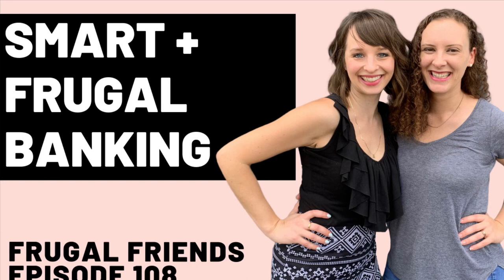Best Online Banks and How to Choose One | Frugal Friends Podcast Ep 108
We all have to put our money somewhere, but how do we decide the best banking solutions? On this episode we explore whether an online bank is right for you, if credit unions live up to all the hype, and if you do choose multiple accounts how you should organize your money in them. We'll also go through our recommendations for the best banks with no or low fees!

-Current: is a mobile bank with an awesome user interface, no overdraft fees and no minimum balance requirements. Its app has a free built in budgeting tool, that gives you purchase notifications, and insight to your spending. Premium users can even break up their savings account into different pods which is super helpful if you’re saving for multiple things at once. And when you set up direct deposit you can get paid up to two days early! So, if you’re looking for another bank account to hold your emergency fund or something big you’re saving for then you’re definitely gonna want to try Current because we’re giving $10 to the first 10 people who sign up using our promo code "FRUGALFRIENDS” for each episode. That’s FRUGALFRIENDS, all one word.

-Being Uncomfortable: that feeling of slight awkwardness and uncertainty about what’s happening next. Sort of how talking about things I am not an expert on makes me feel! Eleanor Roosevelt is quoted to have said ‘do something everyday that scares you’ well - for some of us that’s talking about and/or learning about intricate financial details so you can check that box for the day. Being uncomfortable: it’s less scary when you have your friends with you!

Notable Notes:

What the Internet has to say:

-This article comes from Credit Karma and outlines what you need to look for when choosing a bank

What Jen + Jill have to say:

Consider the following:

-What is your current financial situation?
-What are your current banking habits?
-What do you anticipate your future needs to be?
-Put your money in one of the following:
1. Traditional, brick and mortar bank: great for getting lots of financial products, interact with tellers, great for depositing  cash, access to ATM's
2. Online Bank: many of the same products as traditional banks, not as easy to deposit cash, free ATM use (sometimes internationally), often offer high yield savings/checking accounts
3. Credit Union: non-profit, member-owned organizations, lots of financial products

Pay attention to:

-Make sure the bank is either FDIC or NCUA insured! If it's not insured you are at risk of losing that money.
-Insurance rates; check out the APY rates
-Minimum balances, services fees, overdraft fees, etc.
-ATM fees
-ATM location

More from the Internet:

-This article is from The Balance and provides a list of the best no-fee checking accounts for 2020

More from Jen + Jill:

What makes for a good checking account:

1. minimal fees
2. deposit insurance
3. easy access to cash
4. mobile deposit
5. online bill pay

Recommended Banks:

-Ally - high yield savings and checking, don't need high balance to get good APY
-Discover - can earn cash back rewards with debit card
-Radius - also provides rewards for debit card use
-Simple - has a great (free!) app for budgeting and money management
-Schwabb - unlimited rebates on ATM fees, high yield investor checking account (great for traveling internationally)

BILL OF THE WEEK: Thank you Jocelyn for sharing your bill with us about Bill Pullman from Independence Day, AND Billy Bob Thornton from Love Actually!! AND congratulations on your debt off (again :))

-If you want to submit your bill of the week to leave us a bill

Lightning Round:

Accounts you can have in addition to your checking + savings accounts

-Bonds - invest more sustainably; try Worthy
-Taxable Account - after tax account, you will be taxed later on the interest earned. There IS risk, it's best to use a taxable account if you can wait for the money to grow; try Vanguard or -Fidelity
-CD's (certificates of deposit) - commitment for a period of time to keep money with a financial institution and for that commitment you can earn higher than average APY
-High yield money market accounts - similar to high yield savings

Wrap-Up:

Thanks so much for listening! Keep leaving us reviews on iTunes or Stitcher, and sending the screenshot to . AND share our most recent episode on social for a chance to win a $10 Amazon gift card!